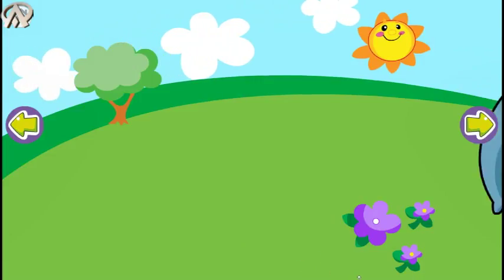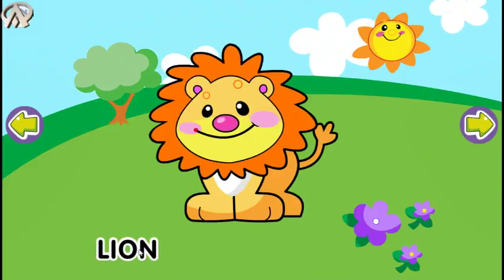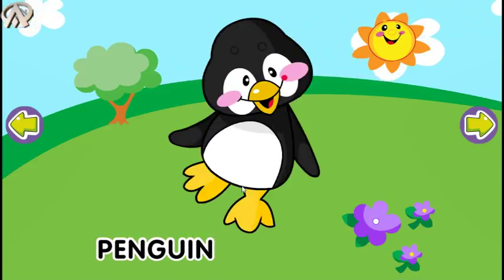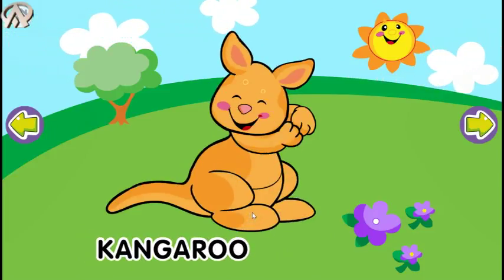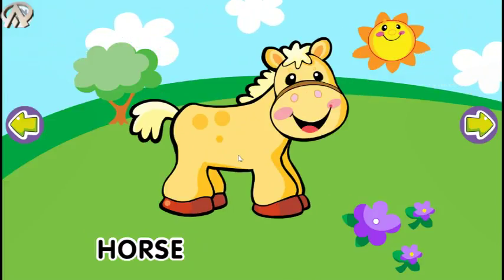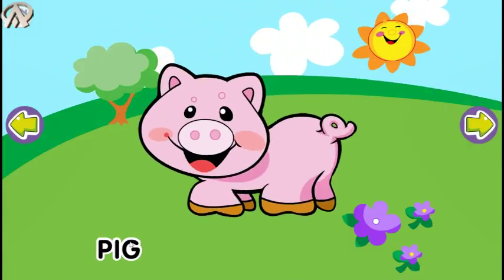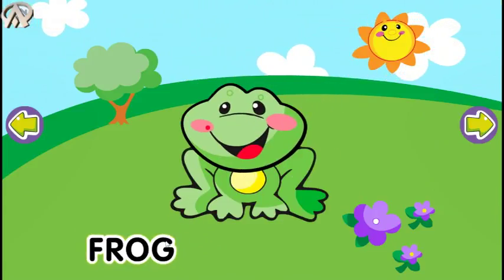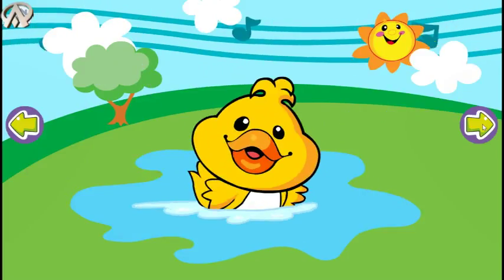This fun animal video is a great video for kids and children.